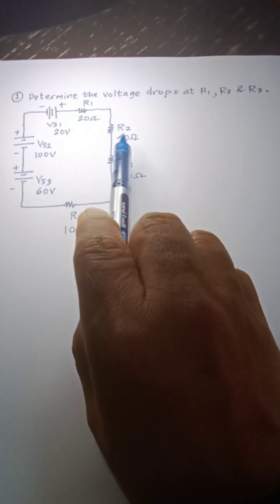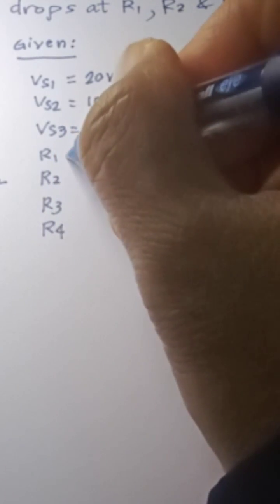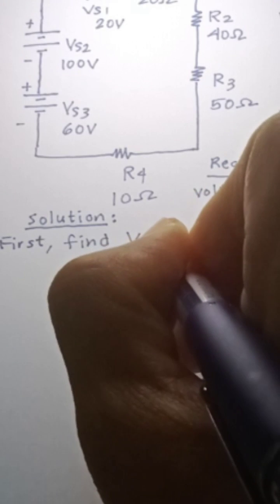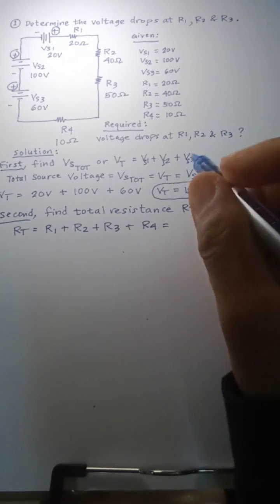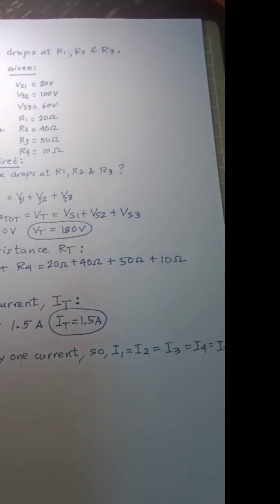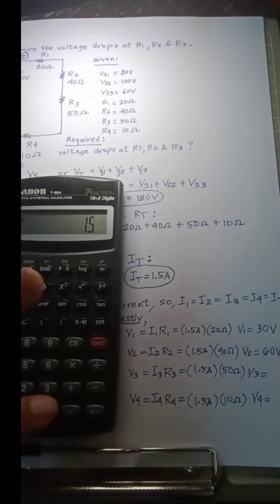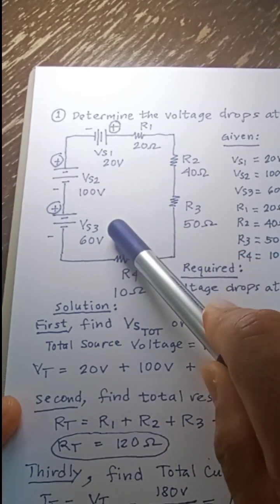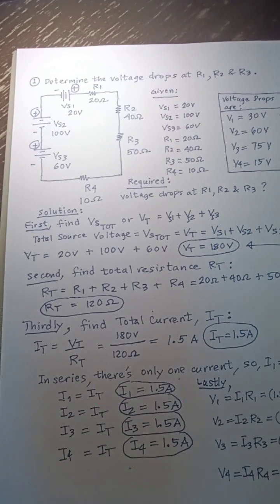Voltage Drops Calculations for Resistors in Series Circuit with More than One Voltage Source.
Learn how to calculate the voltage drops at resistors in series with more than one voltage sources.